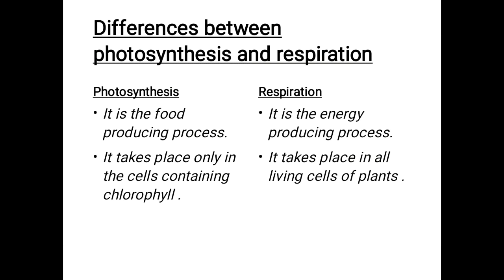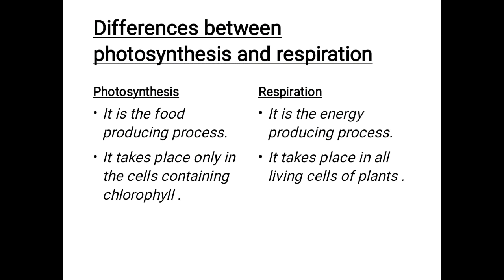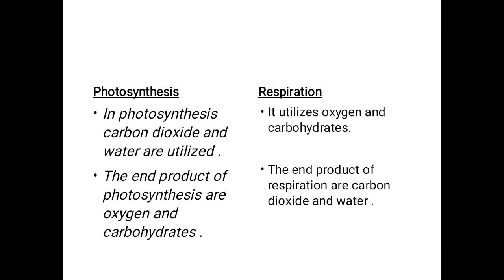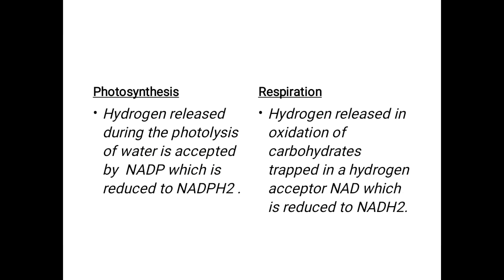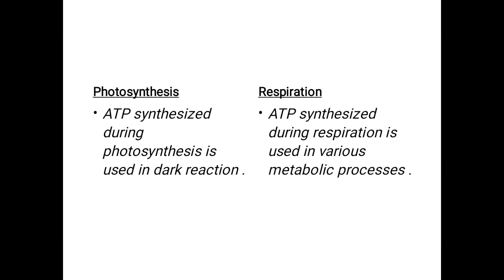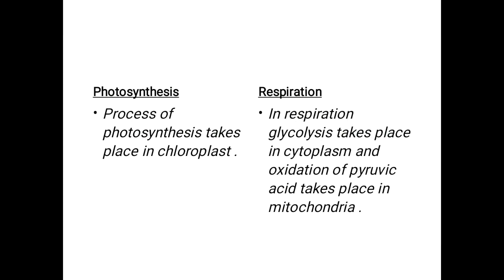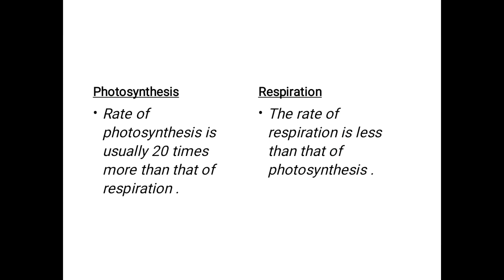differences between photosynthesis and respiration